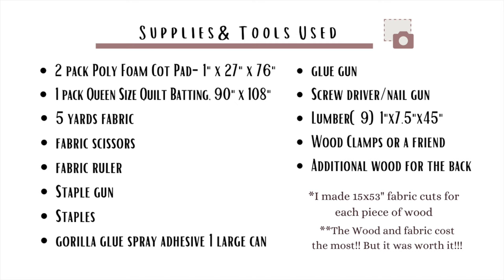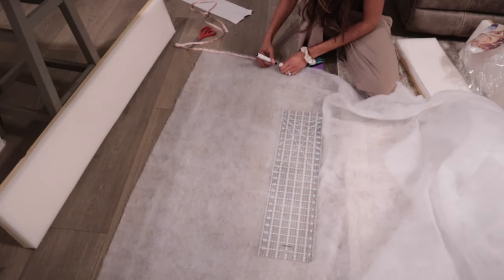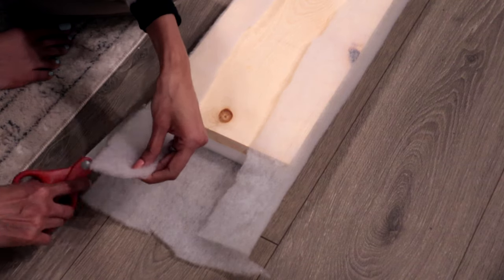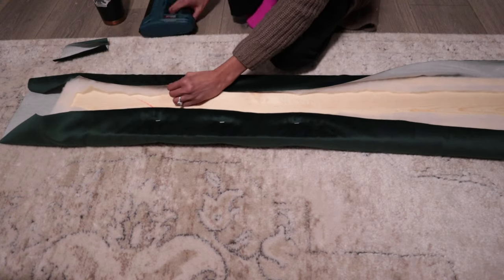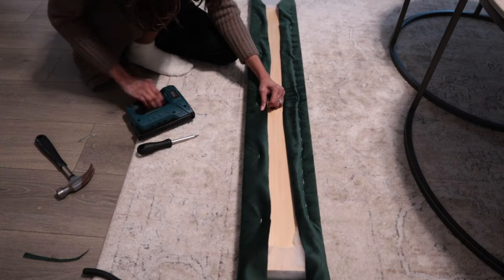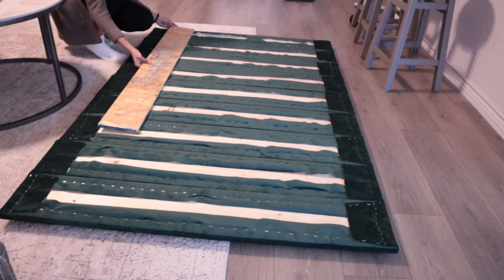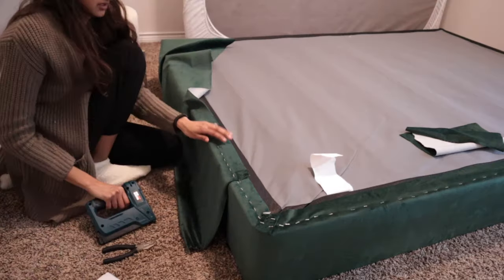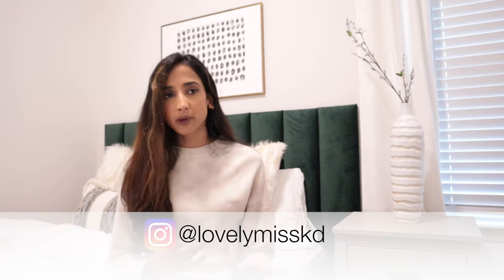DIY Channel Tufted Headboard- Budget Friendly- Boho Glam Style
In this video i show you step by step how i created this beautiful green tufted headboard. This project looks challenging but if i did it, you can do it too :D

Definitely recommend getting quilt and foam from Walmart or Hobby lobby when on sale. Amazon has them at a higher price.

Measurements:
Wood- 9 pieces used 1x 7.5x 45 each.Idk if I mentioned 10 anywhere in the video. I was delirious haha.
Fabric 5 yards total- 54x15- I cut 15 inches 10 times. Each yard is 54 inches in Width so i didn't measure there.
I used left over on my box spring. If you don't need the extra fabric then 3.75 yards will work fine for you.

Products used in the video:
Quilt batting
Fabric Scissors
Lumber- this size
Staples-this size will work with the staple gun

Amazon purchases:
Staple Gun